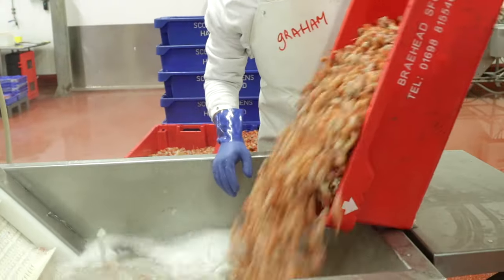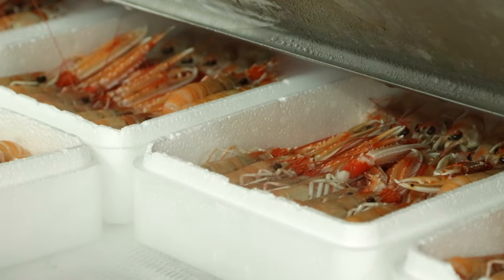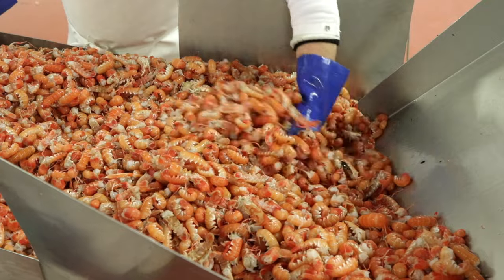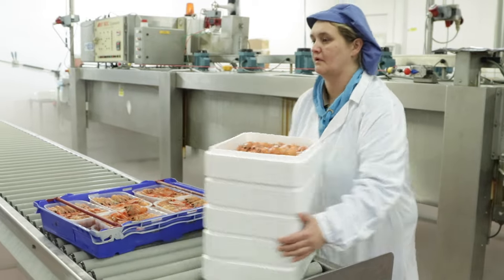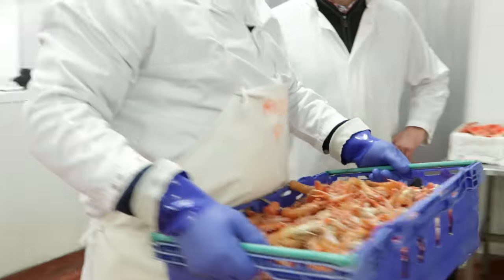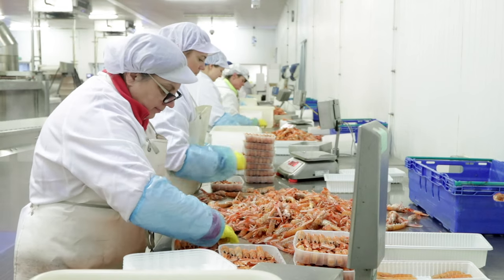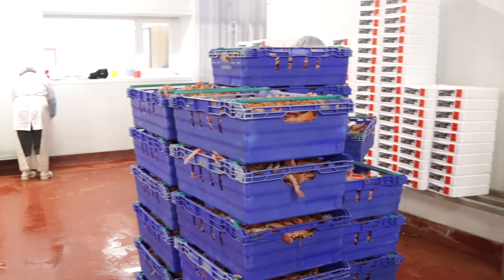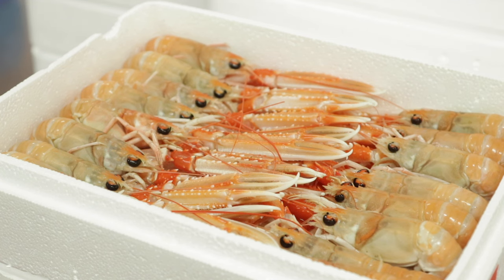SFO - Shellfish processing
Fishing and coastal communities are naturally linked, but many jobs inland rely on sustainable fishing such as boat building, hospitality and catering, net making, haulage and processing! With thanks to all at SFO Lanarkshire for their help in making this inland fishing film.